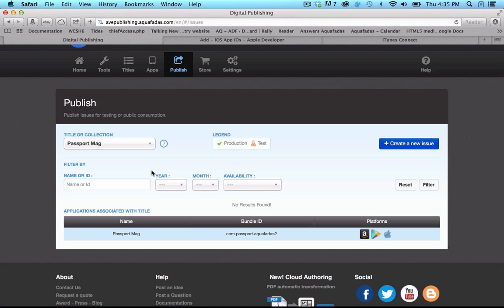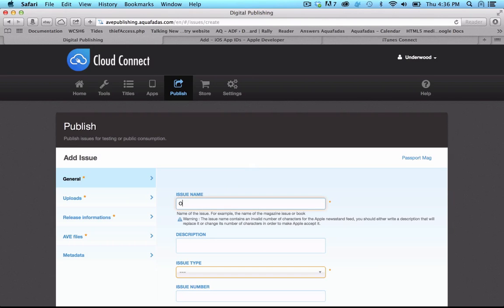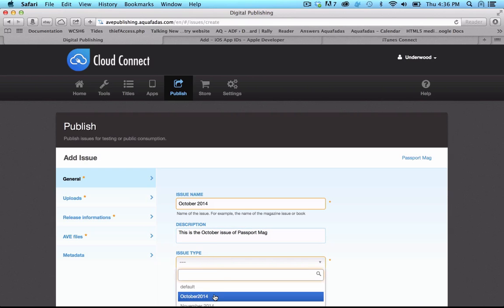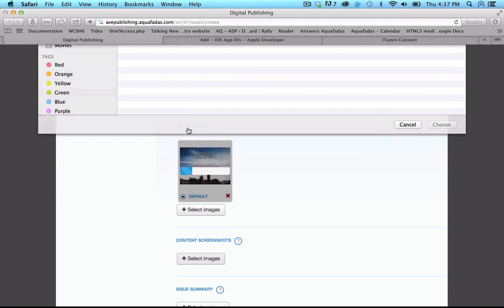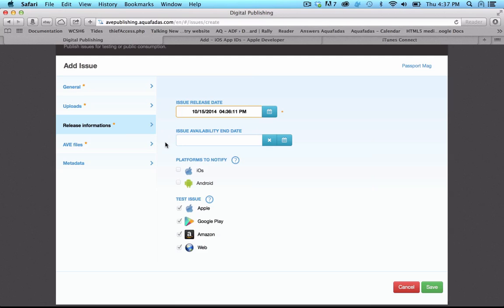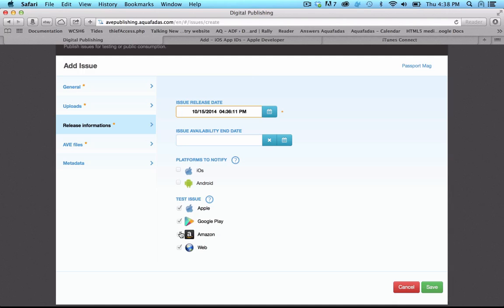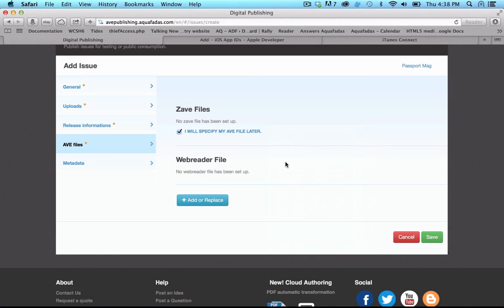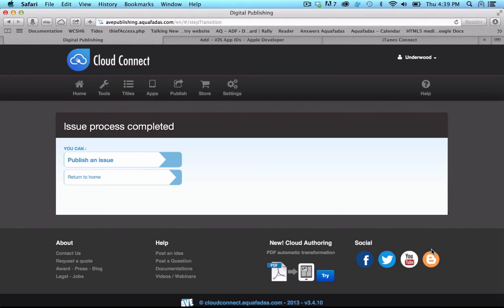7 3 5 Publish